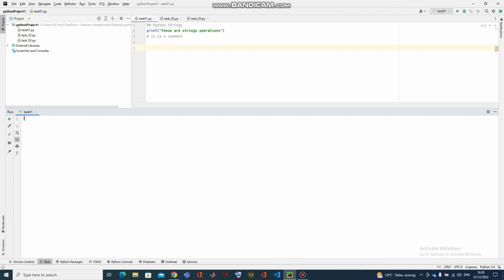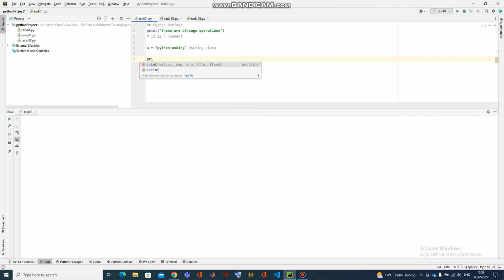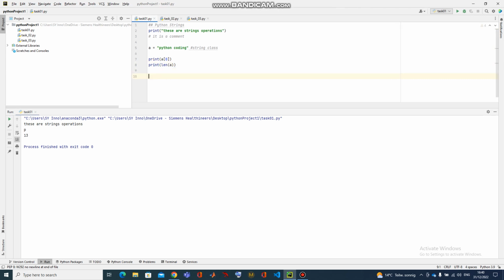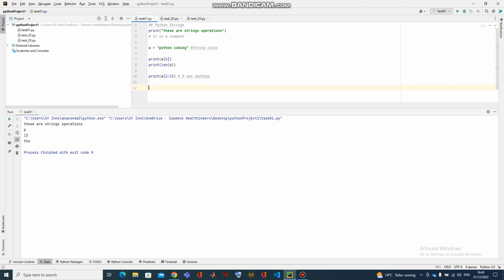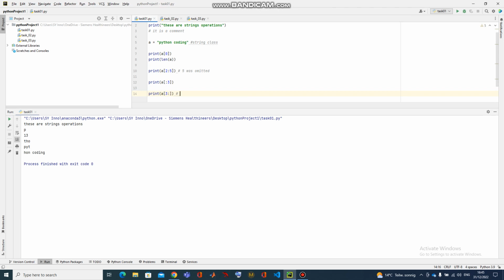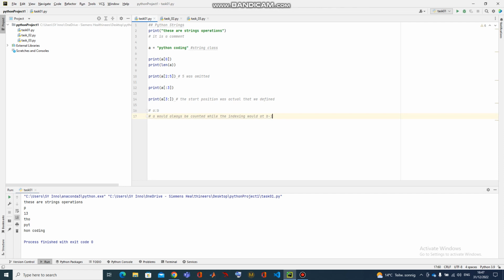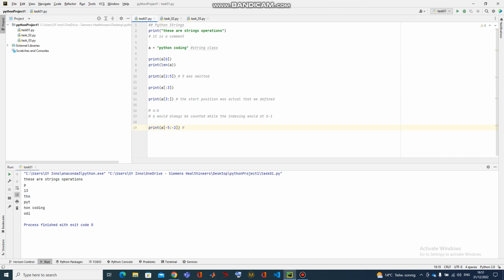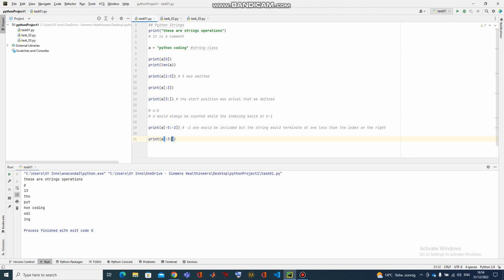Part-6 String Indexing in Python using Colon operators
Strings, Python, Slicing, Length and others